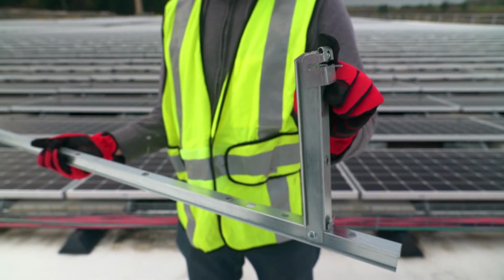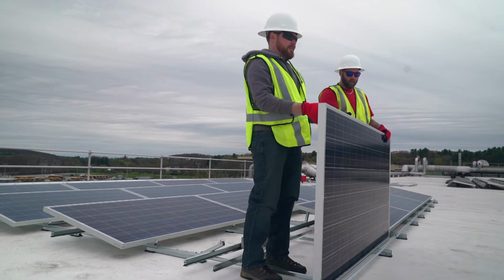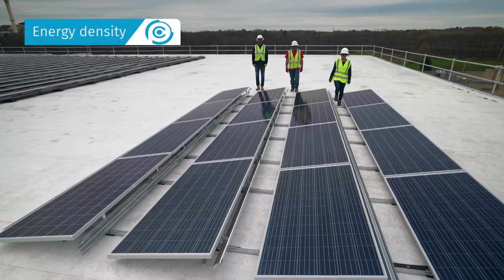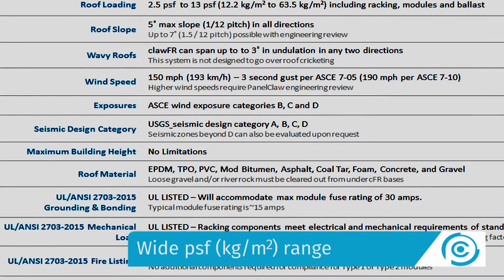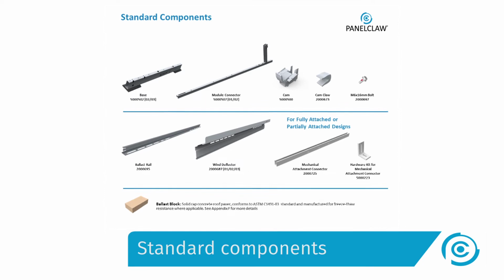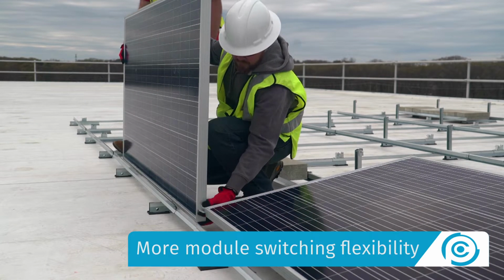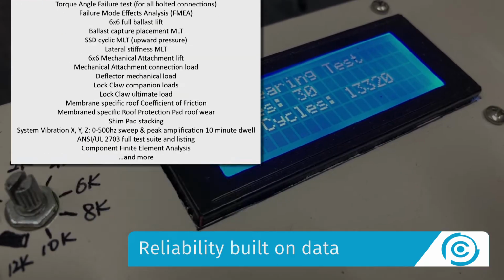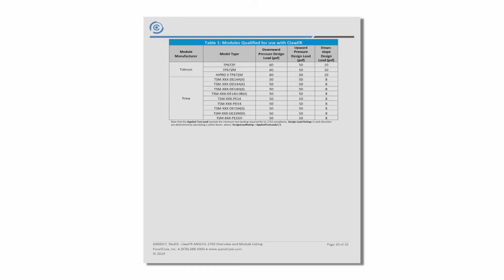clawFR 10D System Benefits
We jam packed clawFR 10 Degree with some of the biggest customer "asks" we have received over the years. With clawFR, we're taking back the undisputed install, O&M and life-cycle cost lead in flat roof racking. Try clawFR once, you'll love it.